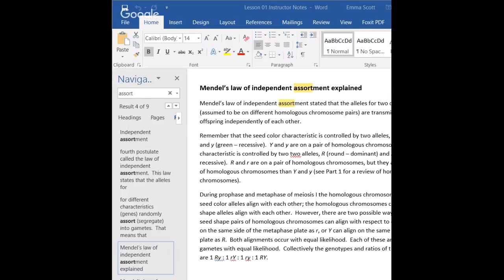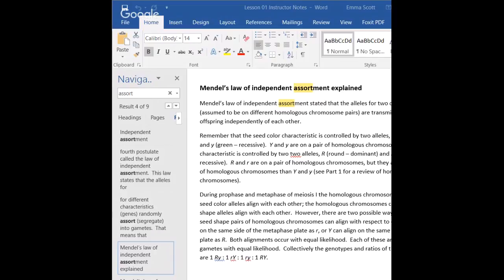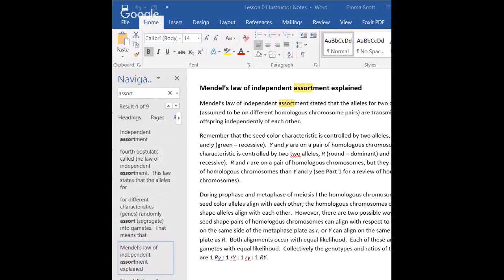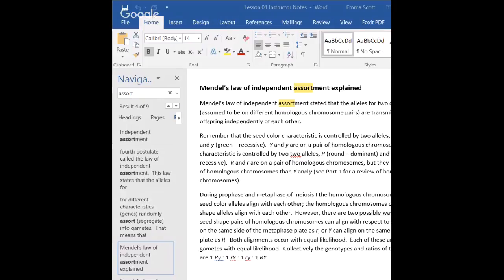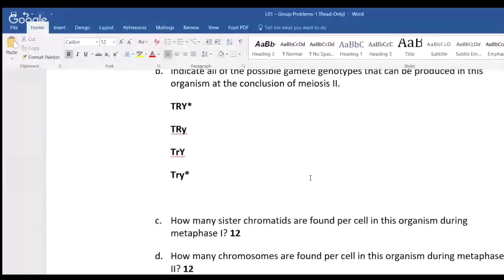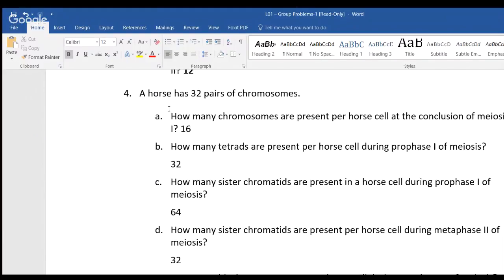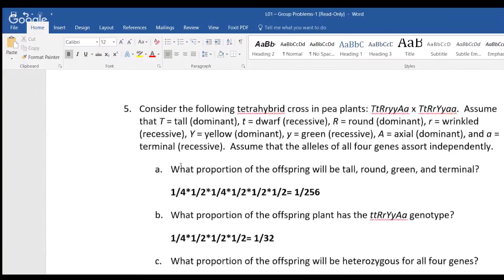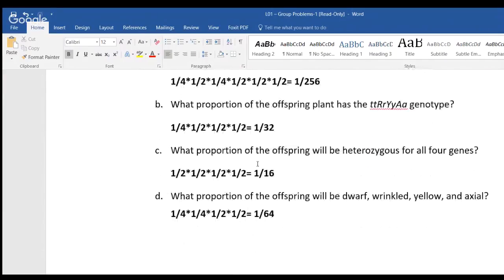Lesson 1 Group problems (genetics)